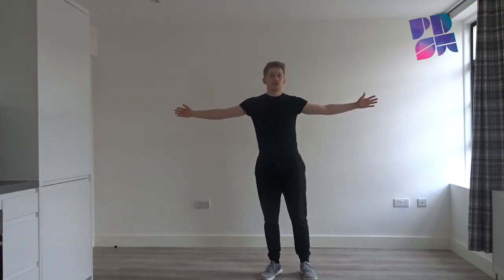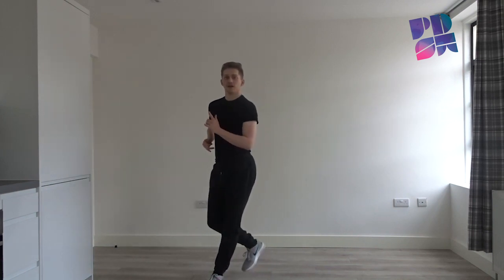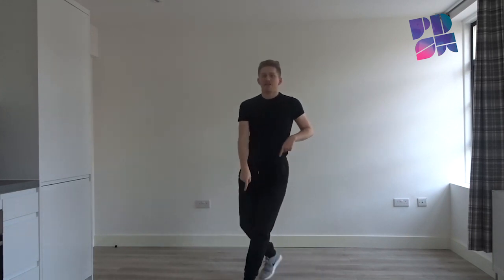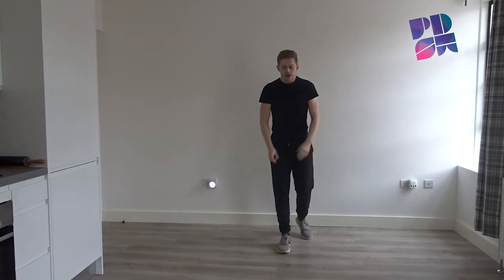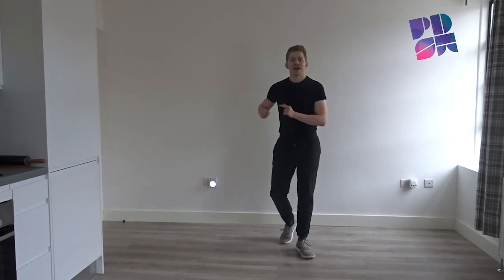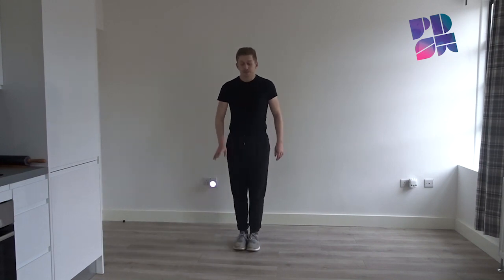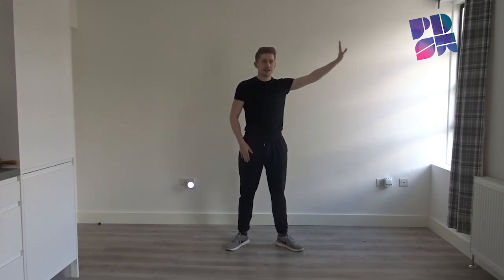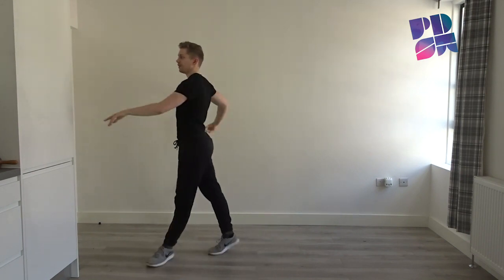Online Class: Latin Fusion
A fun and energetic class that covers all the Latin American styles, including Cha Cha, Salsa, Jive and many more. All abilities welcome.

TEACHER INFO
Lawrence is a resident teacher at Pavilion dance with a vibrant and fun Latin fusion class every Thursday evening. Since joining the PDSW team last year, he has led and taught several classes, hen party’s, dancing terraces and choreographed for our youth dance company.

Lawrence’s passion for Latin stared aged 5 and at 14 he became a UK champion which led him to become world Latin championship finalist in the Italian and Paris open. He broadened his horizons in dance and attained a first class degree in contemporary dance, which paved the way for an apprenticeship and UK tour with Jasmin Vardimon.

Most recently he’s worked for Paul Harris and danced in the ITV production of the “great fire” 2014 and danced/performed in the cinematic production of “Far from the Madding Crowd” which premiered in cinemas on April 2015.